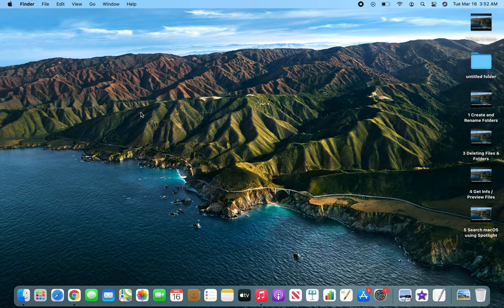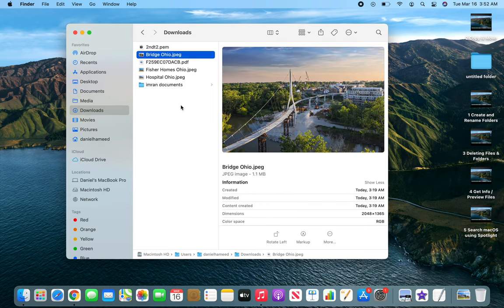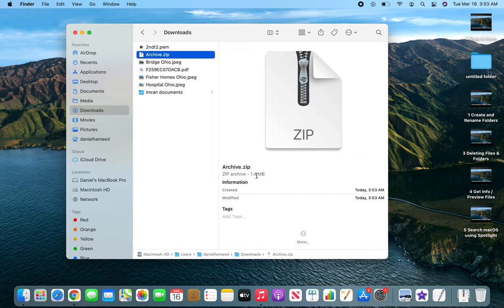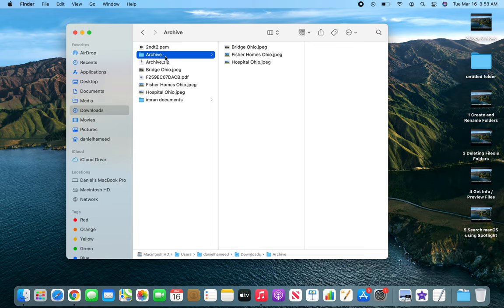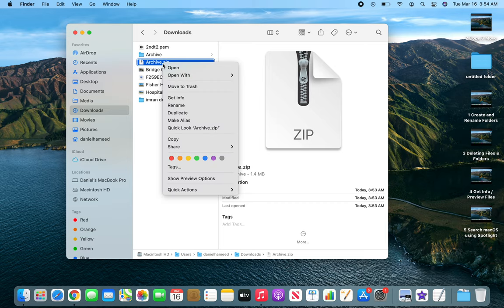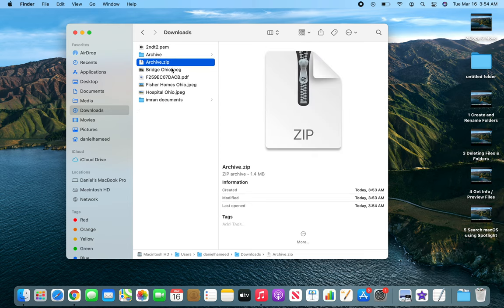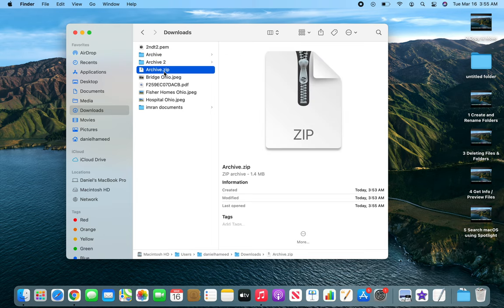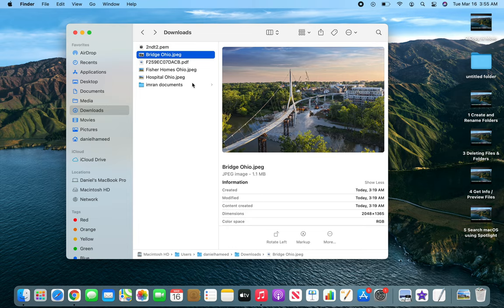macOS - zip and unzip in macOS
archives in macOS how to unzip files